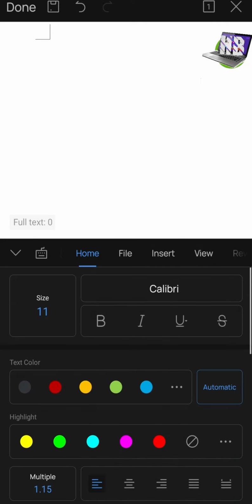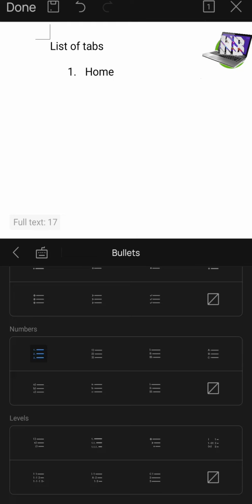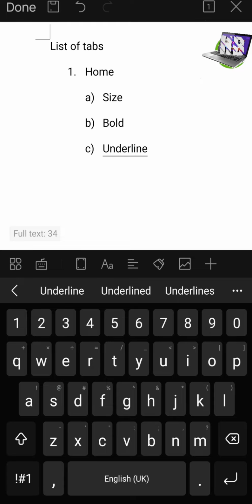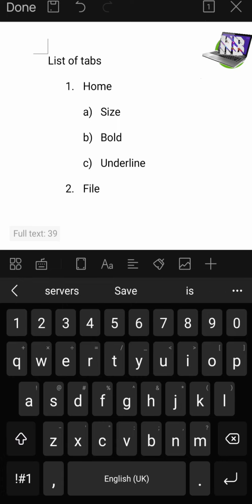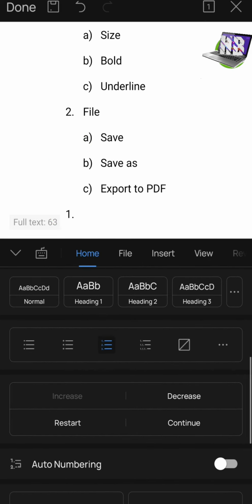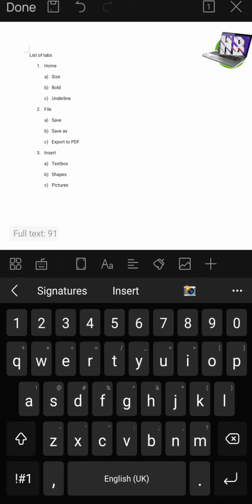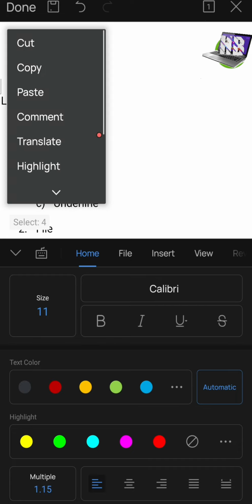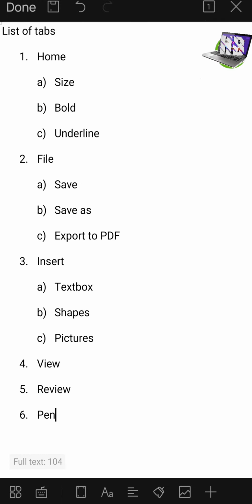HOW TO APPLY NUMBERING TO YOUR DOCUMENT IN WORD ON YOUR PHONE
This video teaches you how to use numbering to list your items in word and apply line and paragraph spacing to your document all in your palm.
This video was made with immense patience and a great attention to details.

00:00 Introduction
00:23 Numbering
07:14 Line and paragraph spacing, indent

Thank you for choosing to watch my video. I appreciate you a lot.